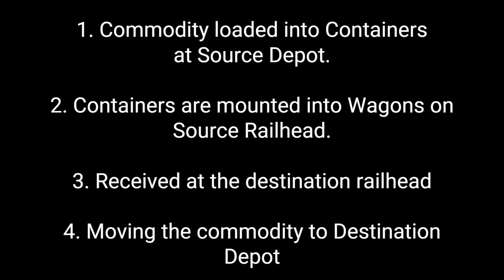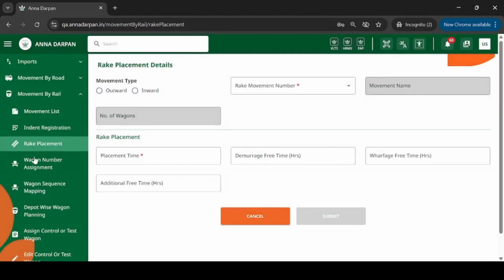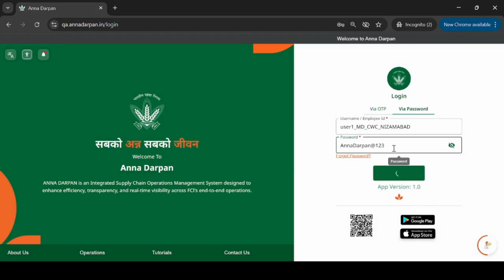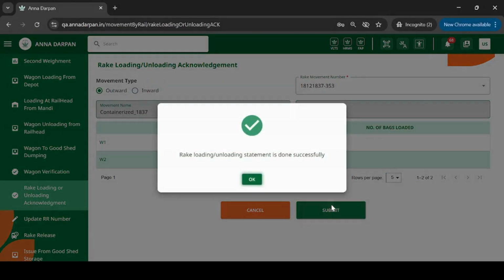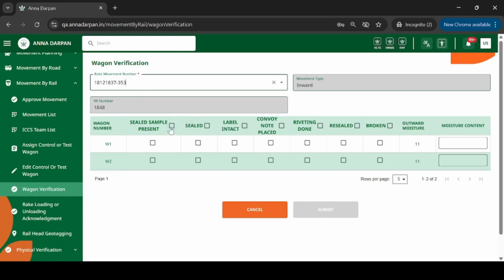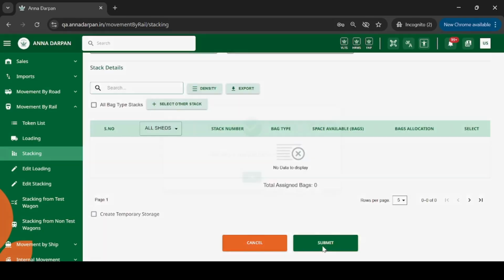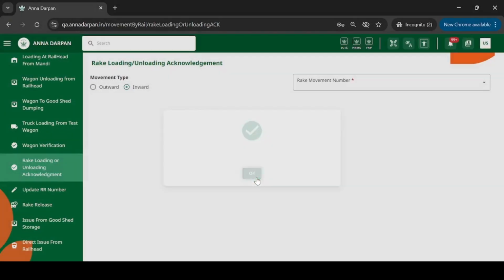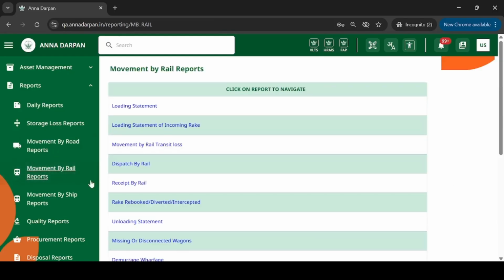Movement By Rail Containerized Movement Railhead to Railhead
Commodity loaded into containers at the source depot, mounted onto wagons at the source railhead, and received at the destination railhead and moved to the destination depot.